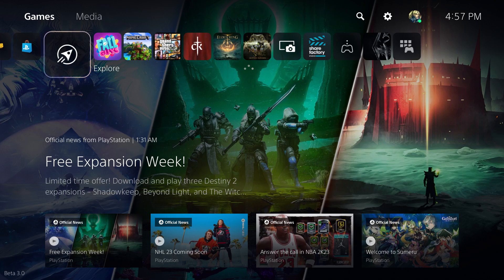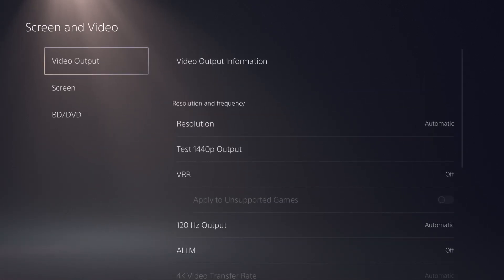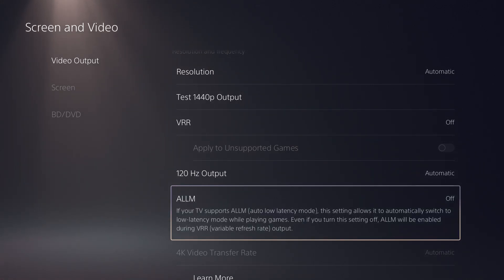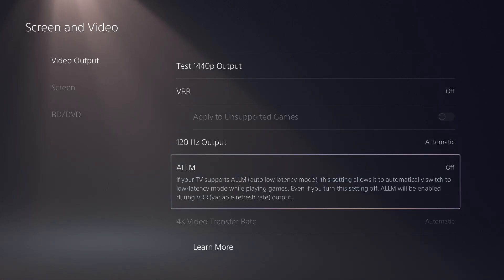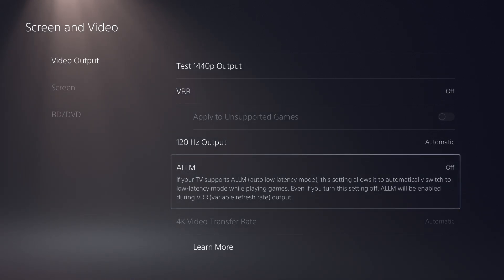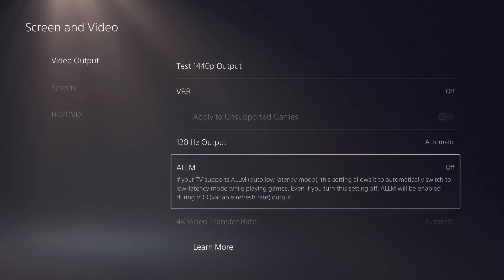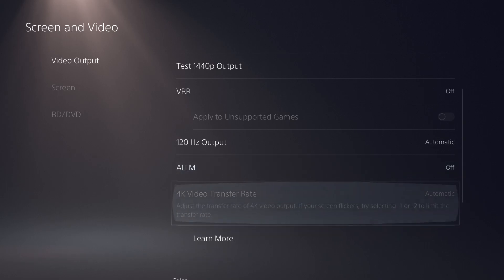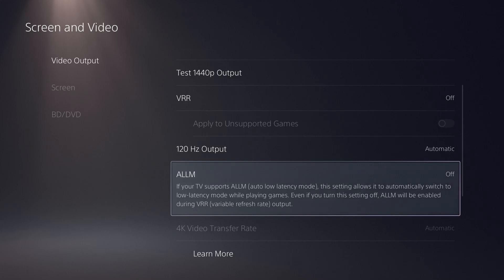How To Enable ALLM On PS5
In this video, I talk about How To Enable ALLM On PS5